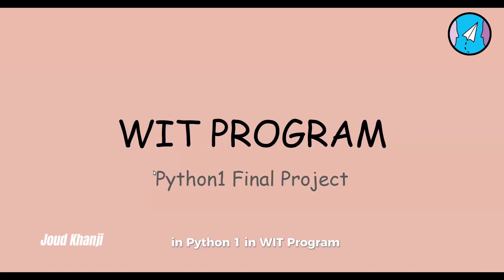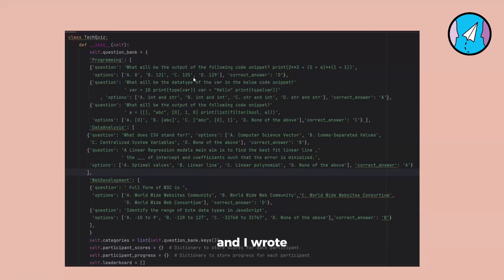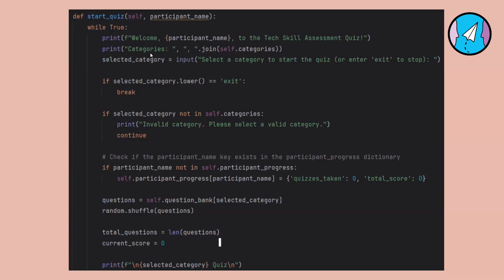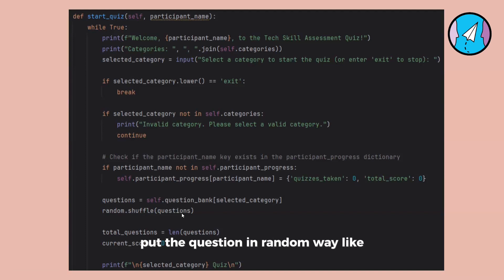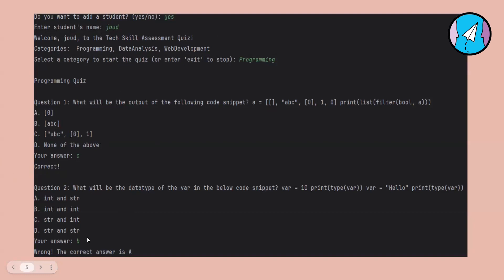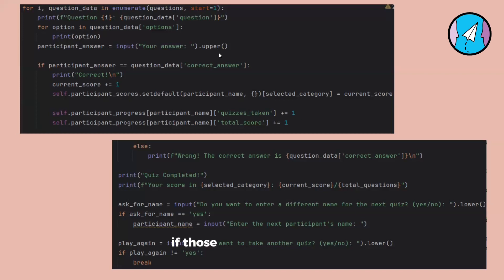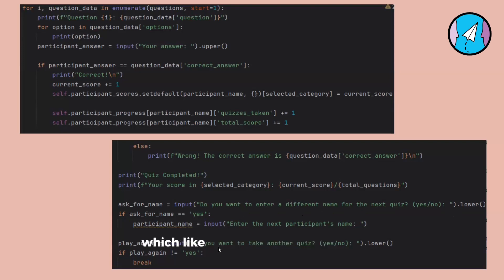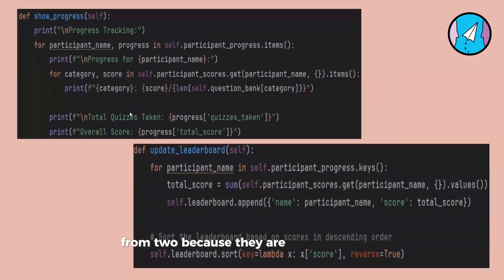Empowering Women in Tech Joud Khanji's Innovative Quiz Project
Meet Joud Khanji, a standout student in our Women in Tech program's Python course! 🌟 She has developed an incredible quiz to help WiT participants gauge their technical knowledge and skills in programming, web development, and data analysis. Watch to learn more about Joud's inspiring project and how it's making a difference in our community!